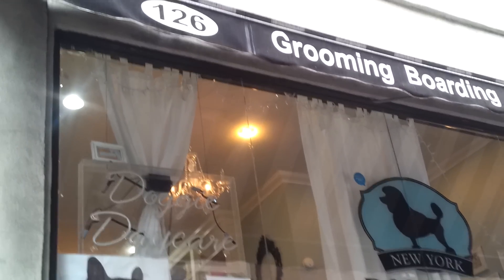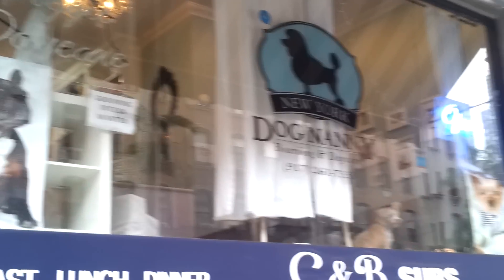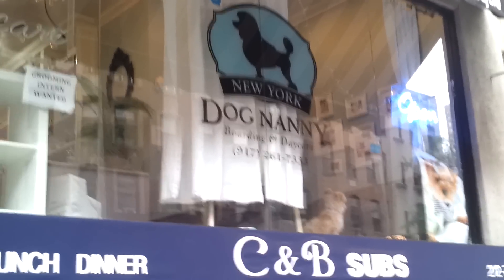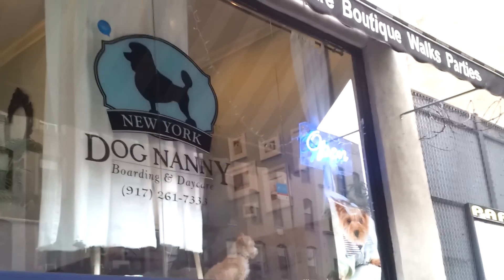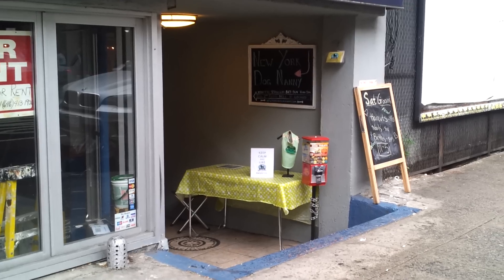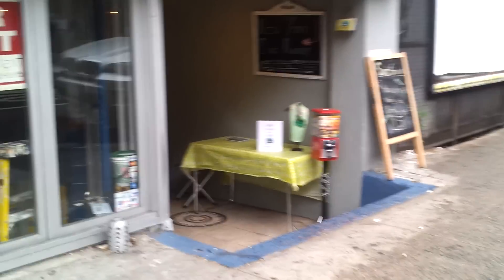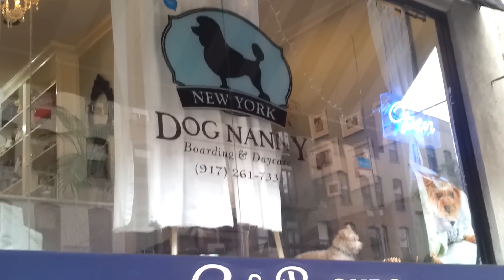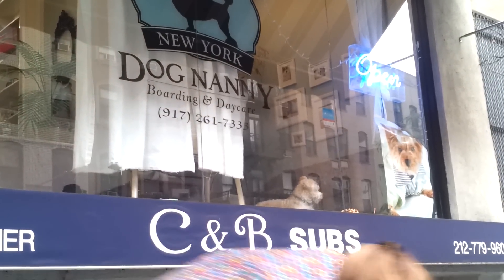Amazing! Outside Tour of quaint NY Dog Hotel l NY Dog Nanny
Cutest dog boarding in Nyc for small breed pooches. Cage free in Murray Hill all the way.

New York Dog Nanny
126 Lexington Ave, 2nd Fl